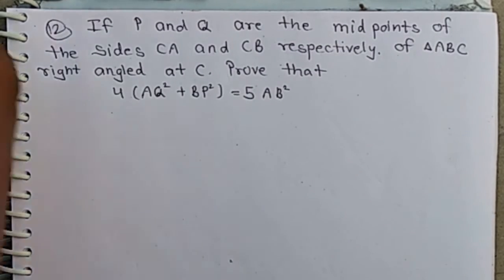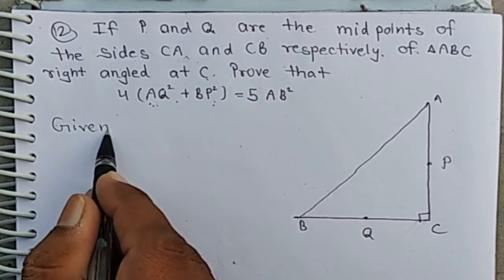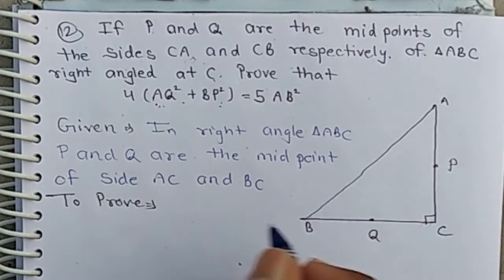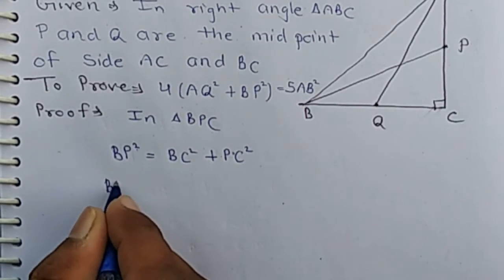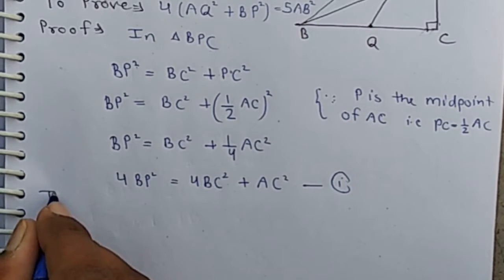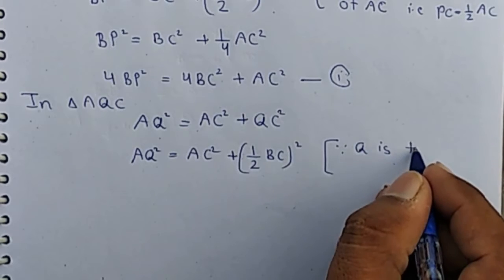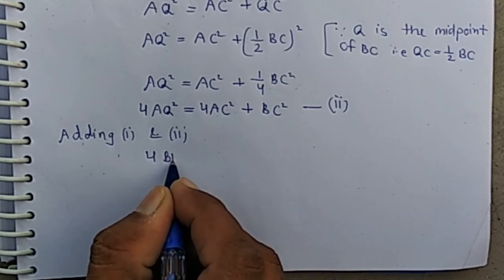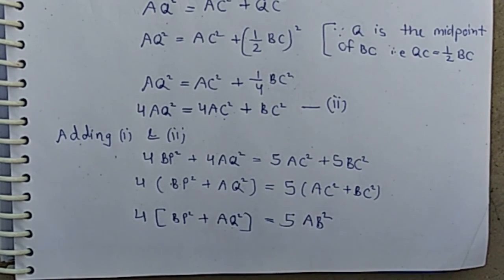If P nad Q are the mid point of